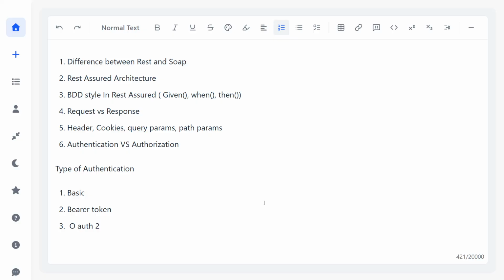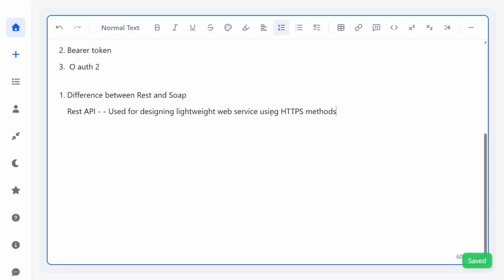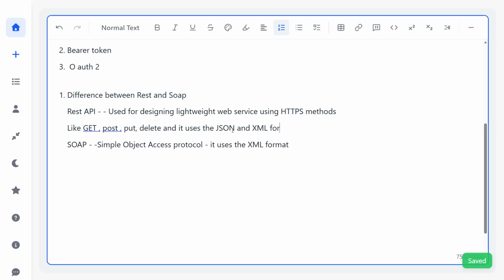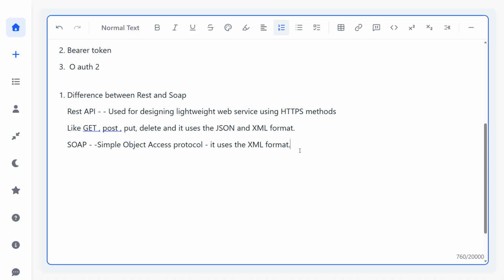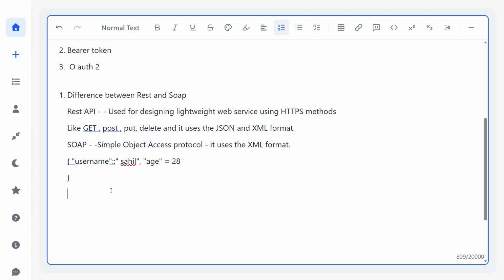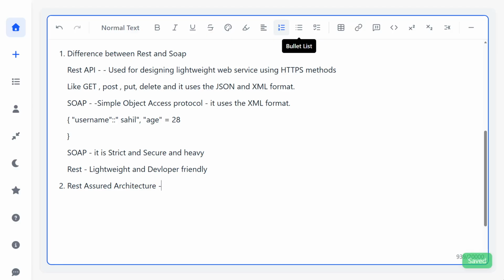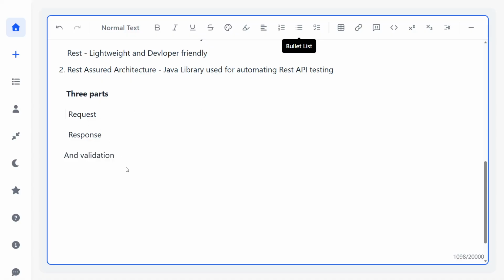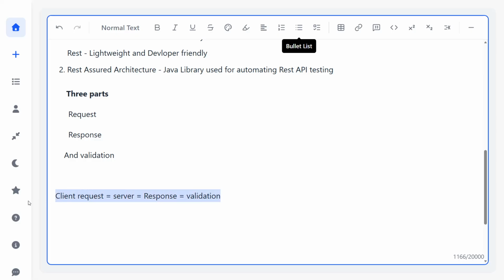REST Assured Architecture Explained Simply | REST vs SOAP Explained | QA Automation Interview Prep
🚀 In this video, you will learn the most important API Testing concepts asked in QA Automation Interviews.

✅ Difference Between REST and SOAP
✅ REST API Basics
✅ SOAP API Basics
✅ JSON vs XML
✅ Why REST is Lightweight
✅ Why SOAP is Strict & Secure
✅ REST Assured Architecture Explained
✅ Request, Response & Validation Flow

If you are preparing for:
✔ QA Automation Testing
✔ SDET Interviews
✔ REST Assured Interviews
✔ API Testing Interviews

📌 Topics Covered:

REST API
SOAP API
HTTP Methods (GET, POST, PUT, DELETE)
JSON & XML
REST Assured
API Automation Testing
Request & Response Validation

🎯 Perfect for Beginners and Experienced Testers.